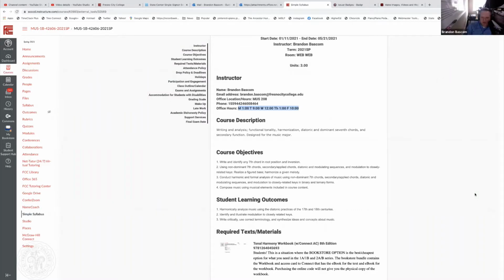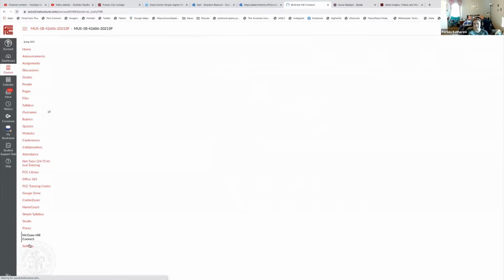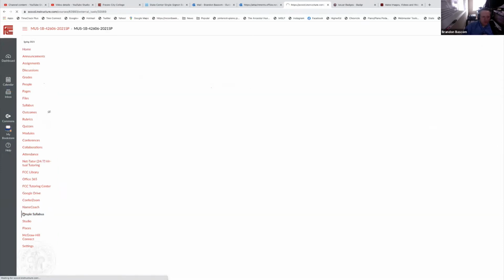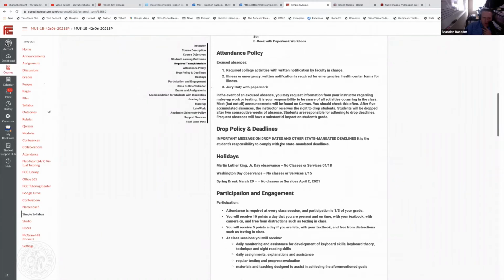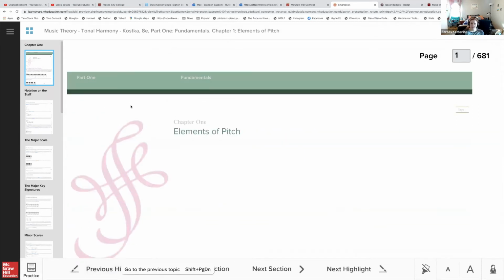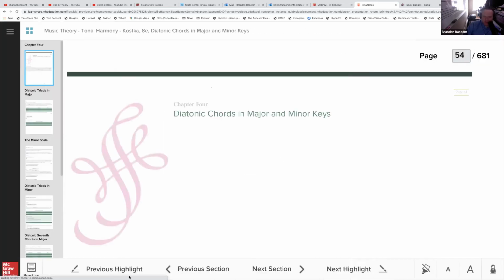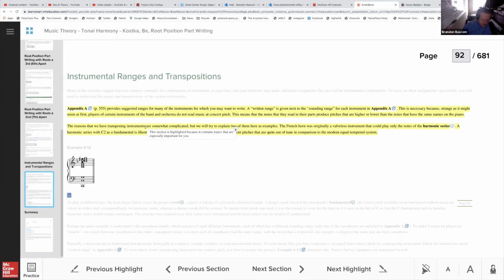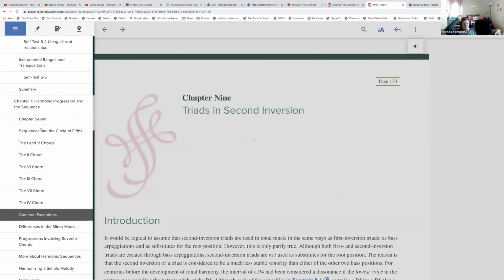Music Theory 2 -Week 1 Day 1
In this video we go over the syllabus and review the chapters we covered in 1st semester.